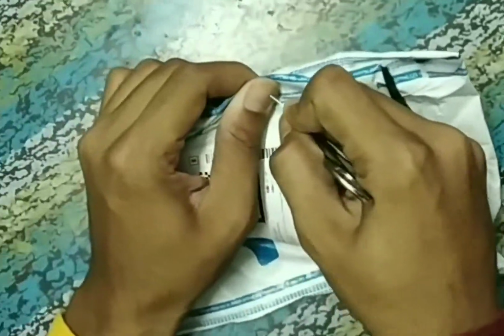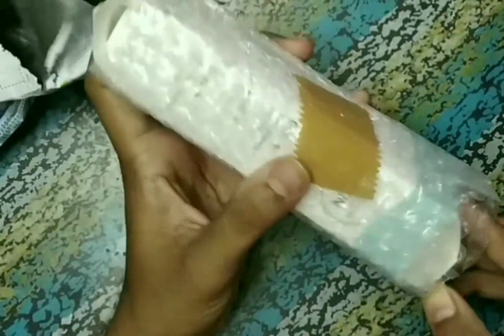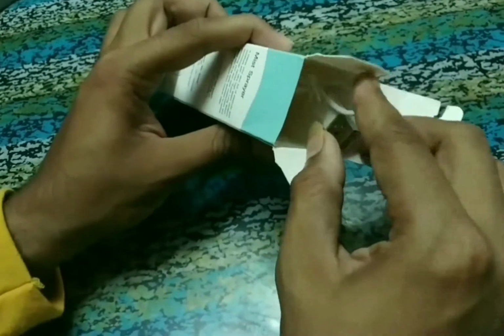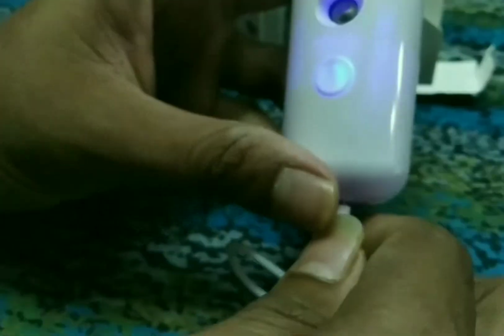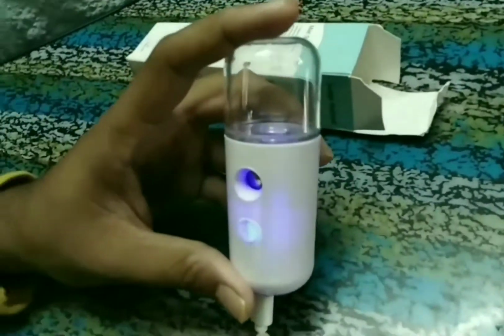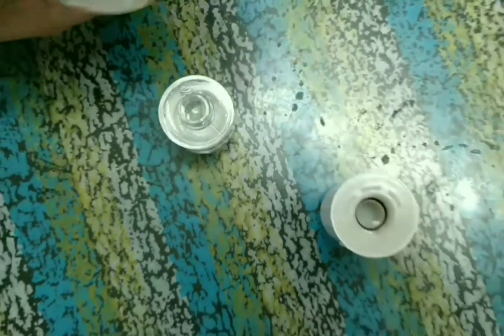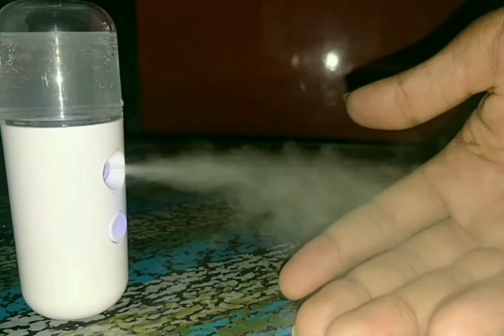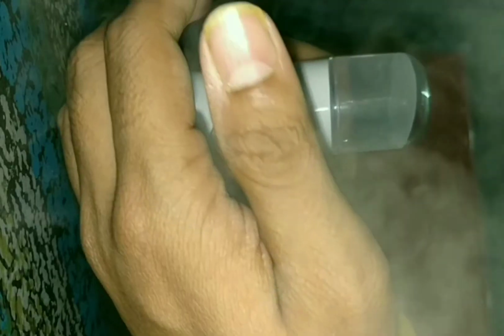Automatic hand sanitizer spray |mist sprayer| Unboxing| full review